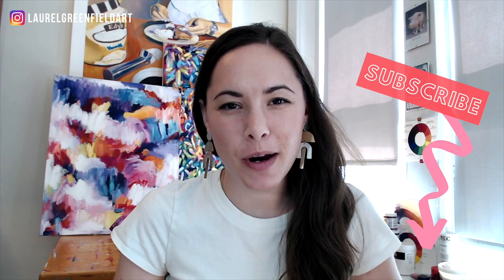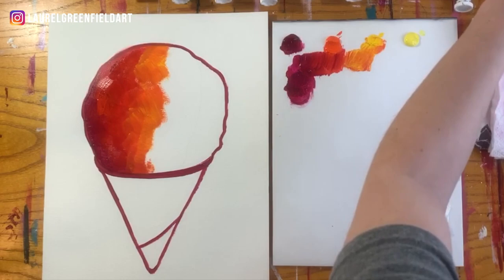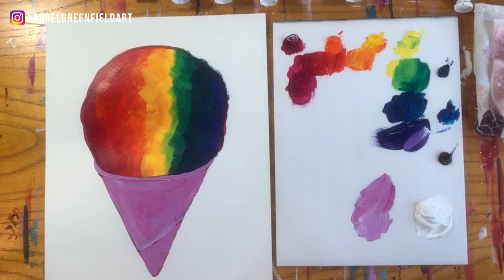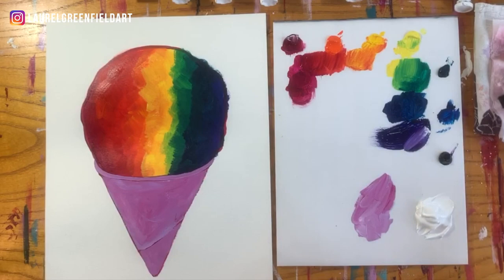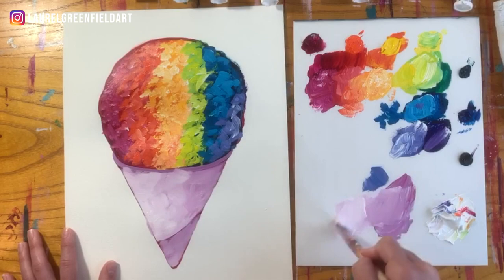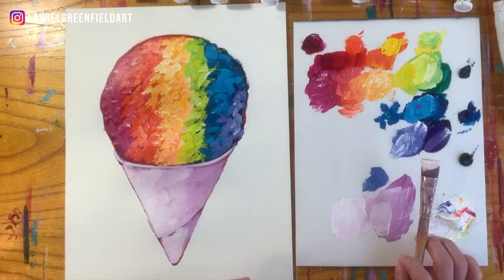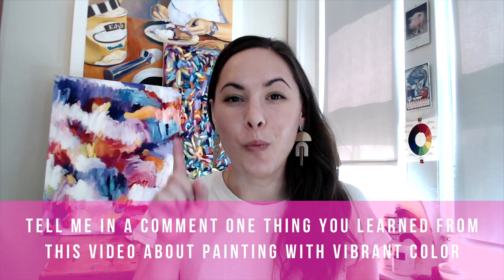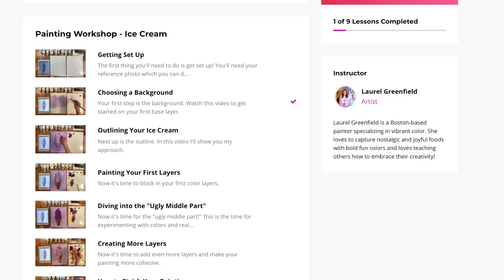Easy Acrylic Painting Tutorial | Snow Cone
Watch My Free Masterclass: How to Get Your Vision From Your Head to the Canvas WITHOUT Making Dull, Flat Paintings

Easy Acrylic Painting Tutorial | Snow Cone // In this video I’m walking you through how to paint a rainbow snow cone! In this step by step painting tutorial I’ll share my whole painting process so you can learn to paint this fun summer painting. This is a perfect intro to acrylic painting for beginners. By the end of this art tutorial you’ll be able to paint your own snow cone too!